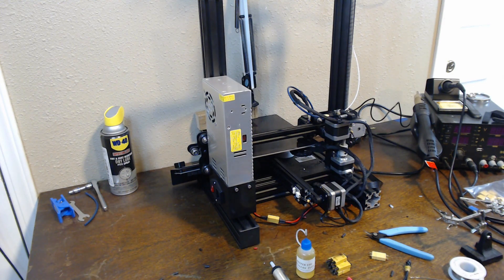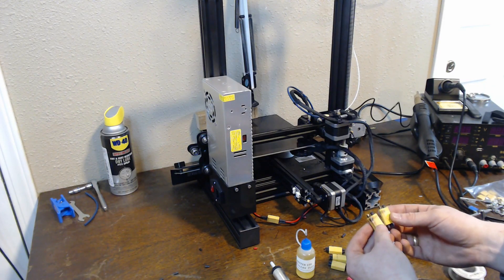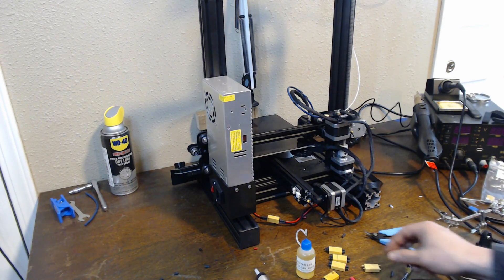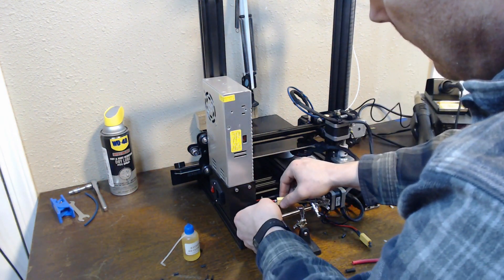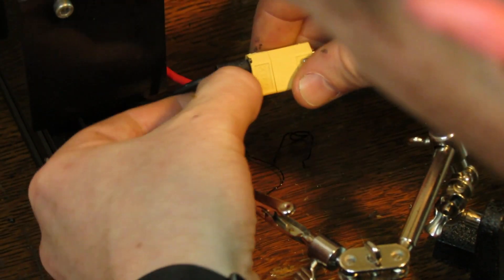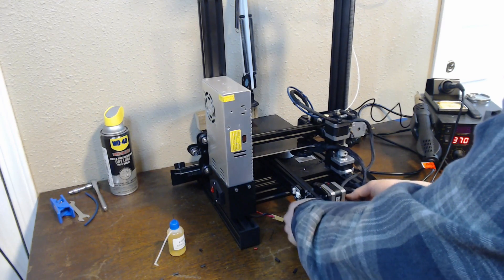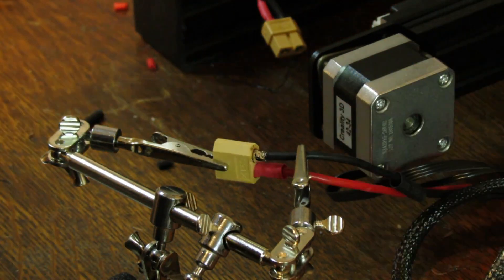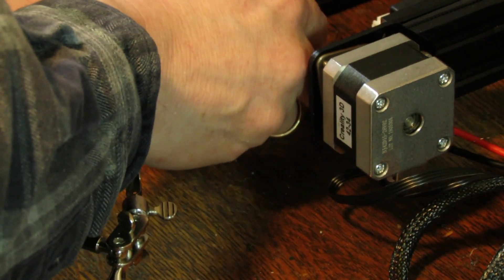Ender 3 XT60 Connector replacement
This is a walk through on how to replace your faulty XT60 connectors on your Ender 3 or Ender 3 Pro.  Many Enders are shipped with crimped connections rather than soldered connections.  Additionally, the XT60 connectors are poor quality and tend to deform, melt and can lead to fire.  This is a relatively simple and inexpensive fix that can save your Ender and your home.

Solder Sucker (Just in case)

8mmx20mm Springs (Recommended)  (Orange or Yellow)

8mmx25mm Springs (had to adjust z-endstop height)  (Orange or Yellow)
eBay (These are what I used in the video)

10 Pack Compression Fittings for Ender 3/CR-10:
PC4-M10 eBay
PC4-M6 eBay

New Nozzles for Creality Printers:
20 pack 0.4mm :eBay

White Lithium Grease
Loctite Blue Stick

Filaments I recommend:
3D Solutech
- Great budget filament.. have not had a bad roll.
- Great premium filament.. have not had a bad roll.

They cover most of the upgrades and fixes I have had to do.

Other goodies:
Presto Digital Food Dehydrator

Presto Food Dehydrator (a little cheaper, no timer)
24V Replacement Hot Plate for Ender 3, Ender 3 Pro, CR-20
12V Replacement Hot Plate for CR-10, CR-10S or 310x310mm (12V)

Stickers:
Stock Sticker Replacement for Ender 3 235x235mm
Replacement for CR-10, CR-10S or 310x310mm

Magnetic
Magnetic Build Surface for Ender 3, Ender 3 Pro, CR-20 or 235x235mm
Magnetic Build Surface for CR-10, CR-10S, or 310x310mm

Polycarbonate Build Surface for Ender 3

Borosilicate Glass:
(MAGIC) Has special surface, prints just let go when cool.
Borosilicate Glass Plate for Creality Ender 3, Ender 3 Pro, CR-20 or 235x235mm
Borosilicate Glass for Creality CR-10, CR10S or 310x310mm

How this video was done:
This was filmed with Windows 10 "Camera" and editing with Wondershare Filamora9.
Logitech HD Pro Webcam C920
Amazon Basics Tripod
Monoprice 32ft Active Repeater Cable
EletecPro Wireless Microphone System

Say thanks!

Thanks,
Steve